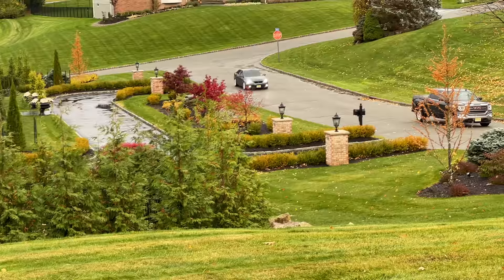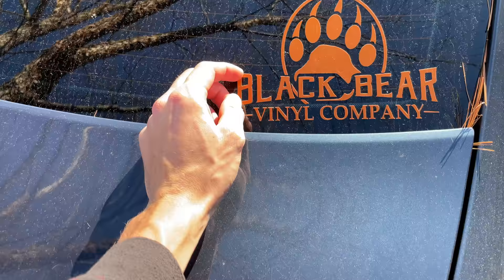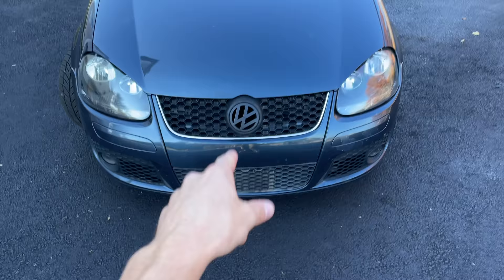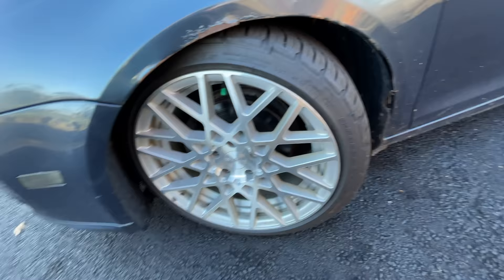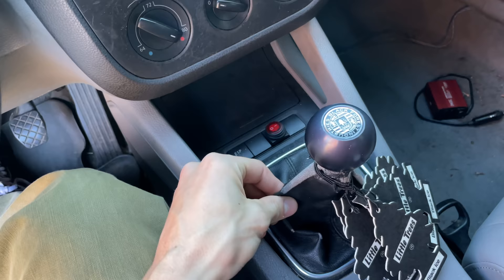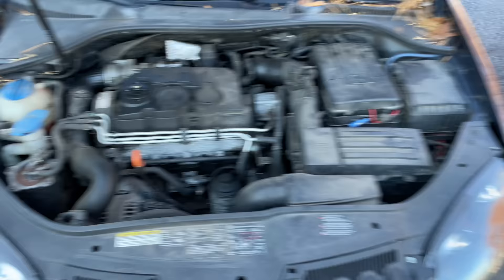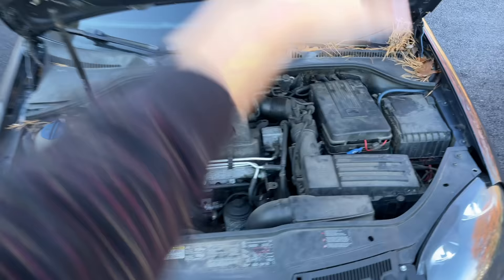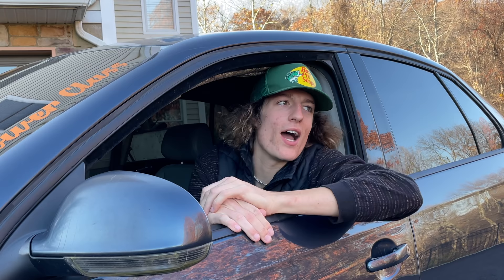MY NEW TDI